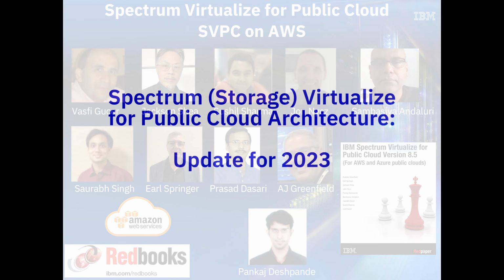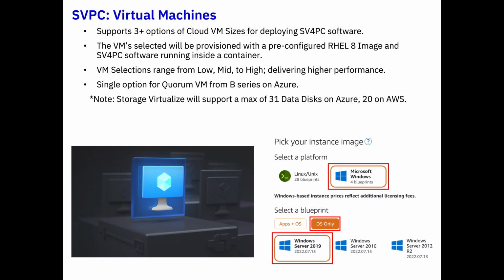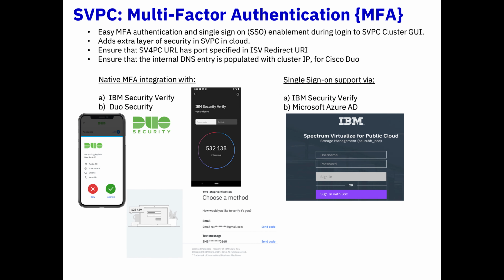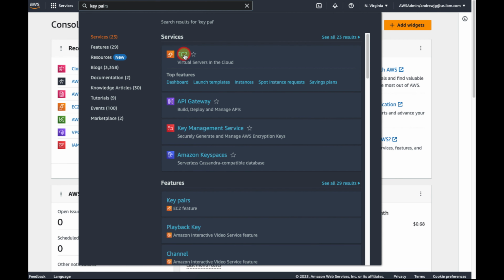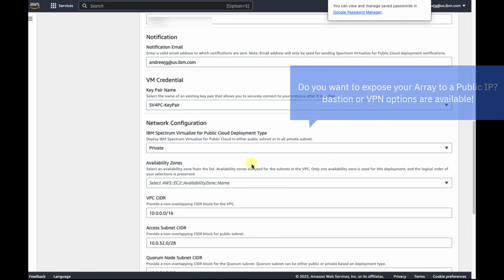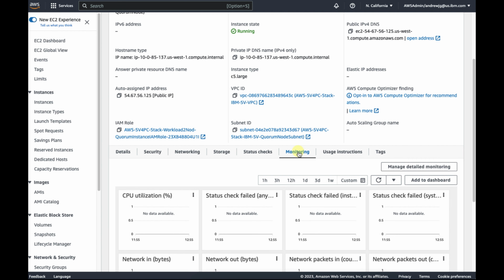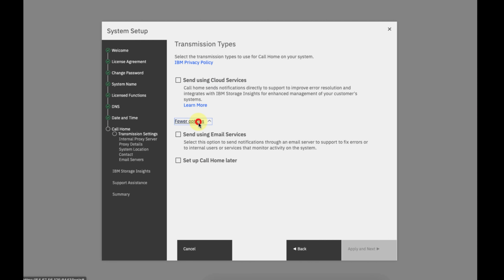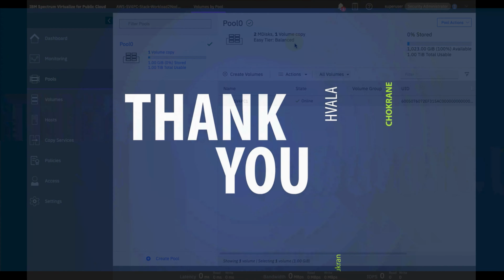Spectrum Storage Virtualize for AWS Public Cloud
In this video we review the newest updates for SVPC, on the AWS Amazon Web Services Cloud as well as show sample deployment and initial setup. This is also published as an IBM Redbooks.  SVPC is an easy way to quickly have an instant Disaster Recovery [DR] option in the cloud for an OnPremise FlashSystem, or easily build out a Cloud only Block solution that can Dedupe and Compress, saving on Cloud Costs.